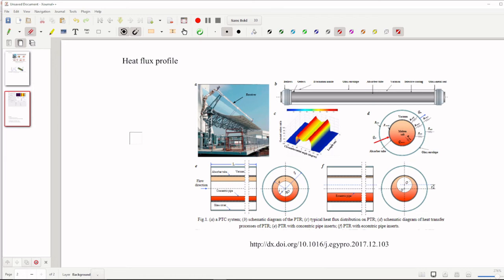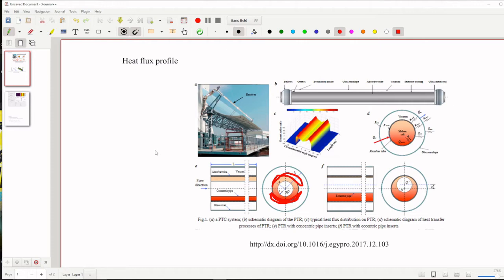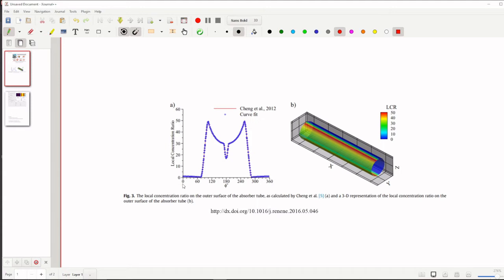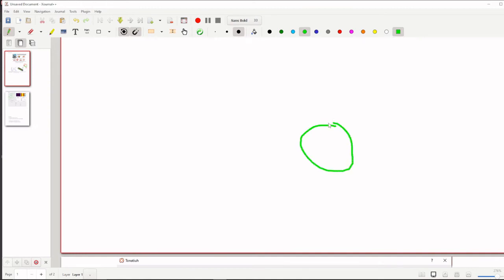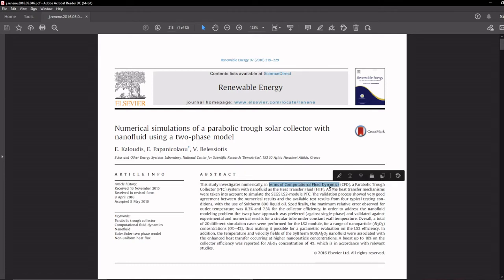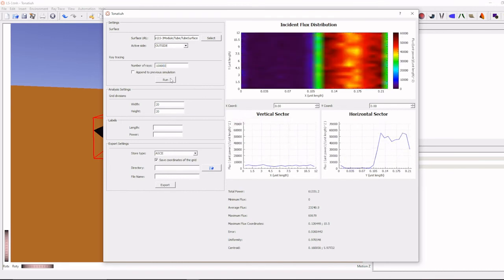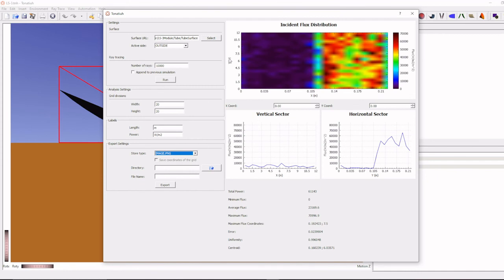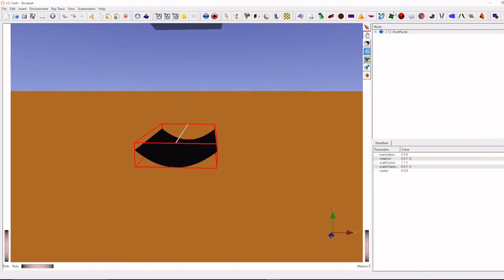Tonatiuh/Heat Flux Profile extraction/Parabolic Trough collector